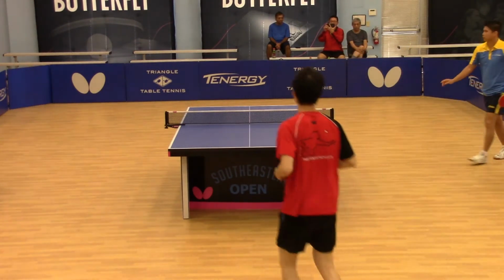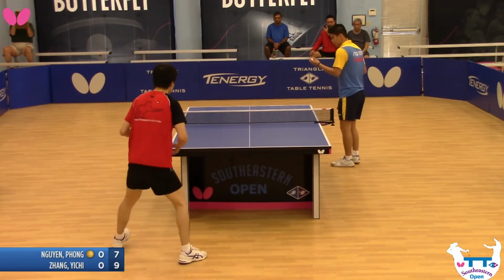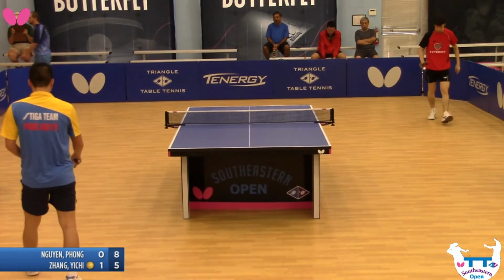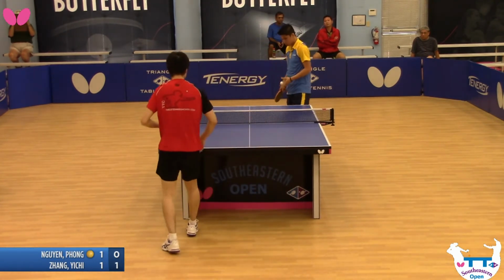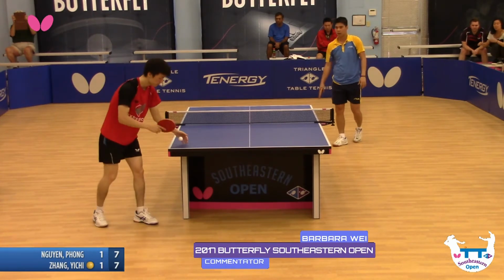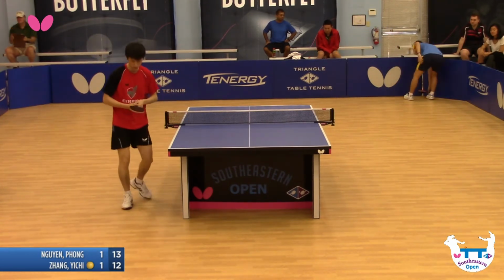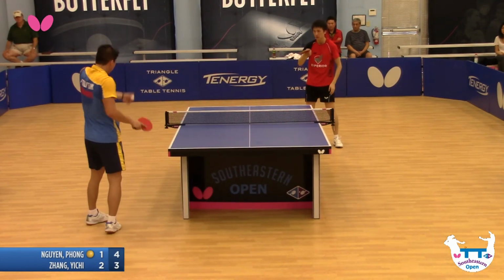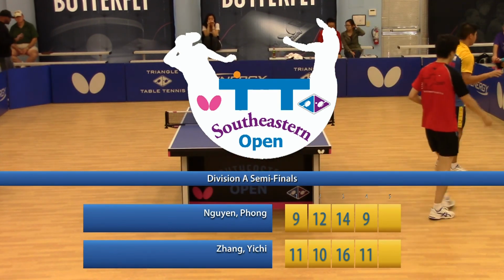Phong (Peter) Nguyen (2563) vs Yi Chi Zhang (2602), A Division Semifinals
2017 Butterfly Southeastern Open

Video Courtesy of Bowmar Sports